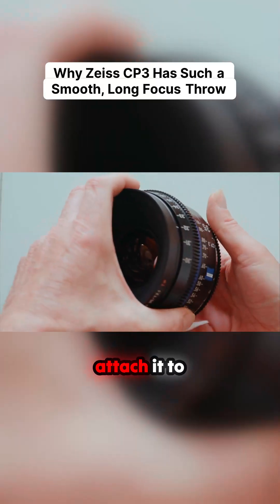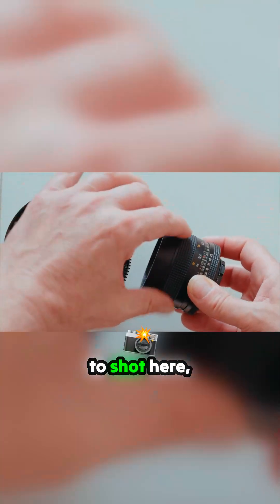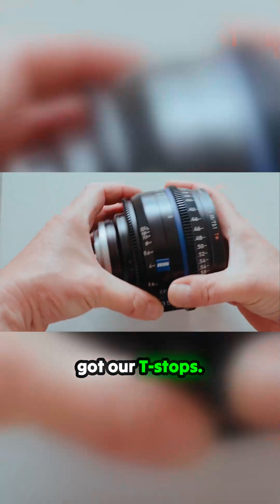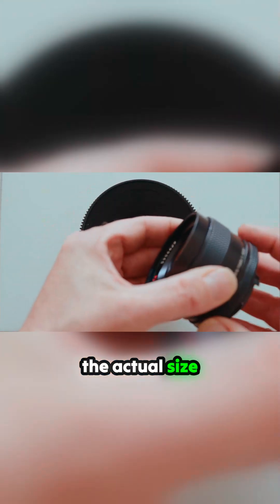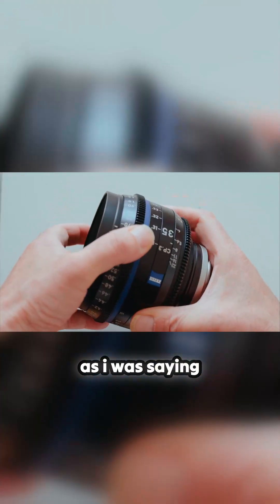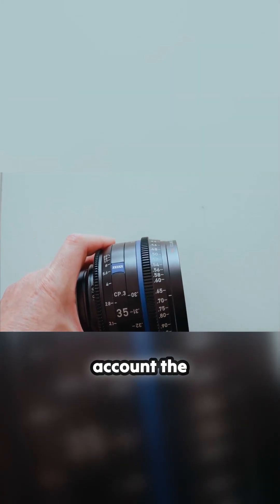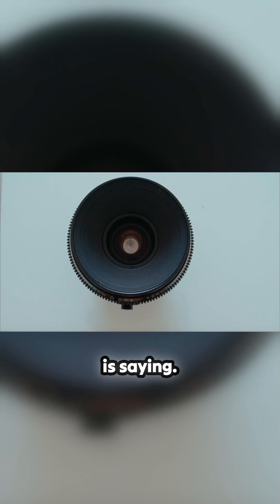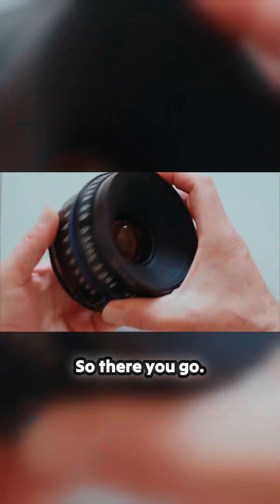Unlocking the Magic of Focus: The Zeiss CP3 Advantage!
Explore the fascinating world of lens technology as the intricacies of the Zeiss CP3's unmatched focus throw are unveiled. From discussing the expansive focus range to the precision of T-stops, this video dives deep into why filmmakers rave about these lenses. Discover how the meticulous engineering impacts light transmission and the importance of accurate exposure on set. Vintage Contax Zeiss lenses make a surprise appearance, showcasing the compelling contrast between classic and modern glass. Strap in for an enlightening perspective that could transform your filming experience!